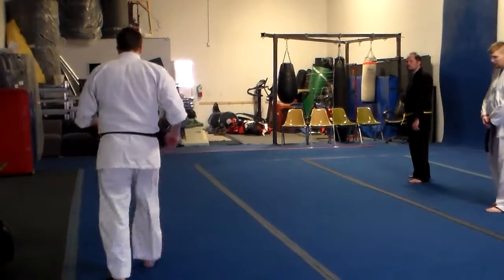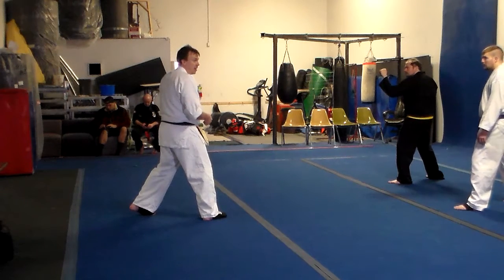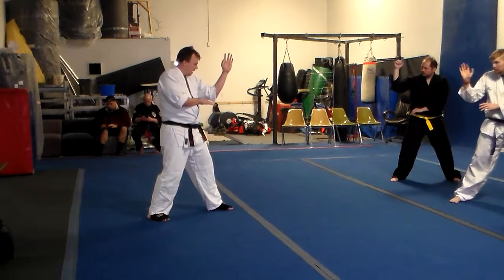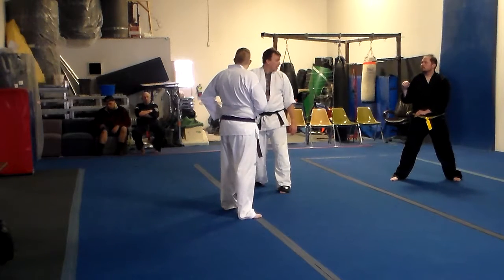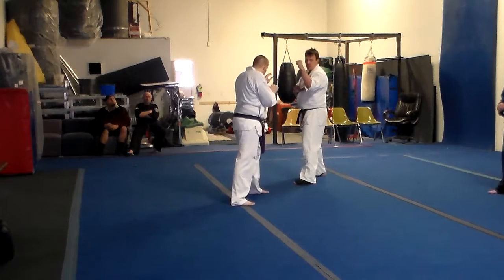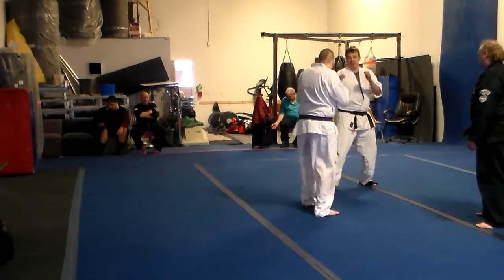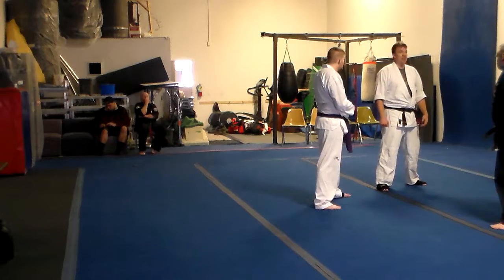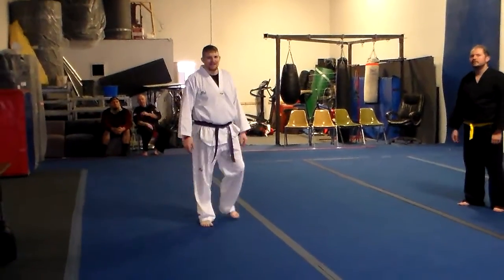Basic Guard and Side Kick - Beginner's Sparring Seminar Feb 2017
We're discussing a basic sparring stance and then moving into using a push-drag with an offensive side kick as the beginning for a basic sparring combination.